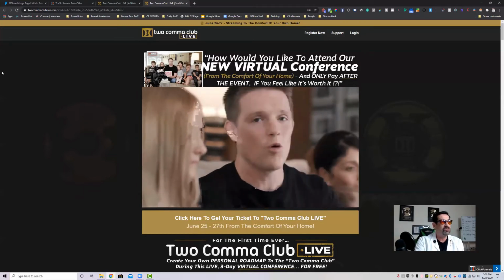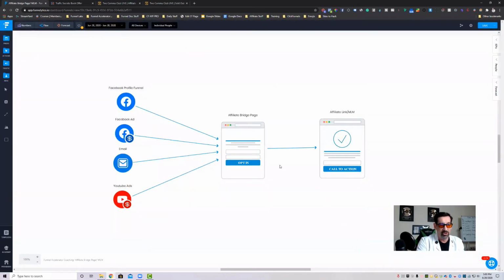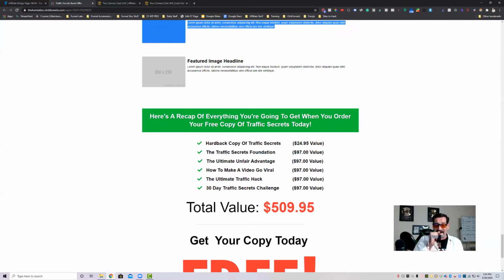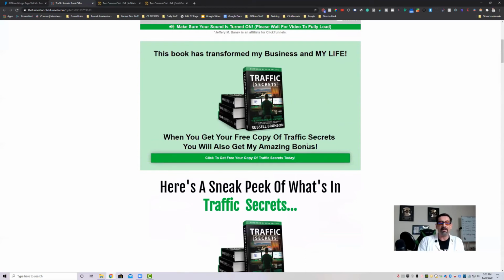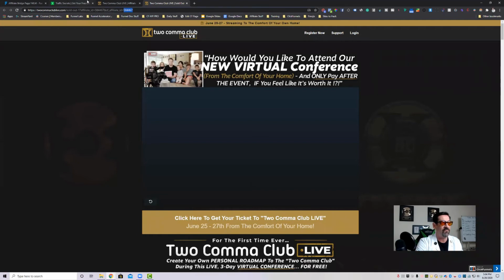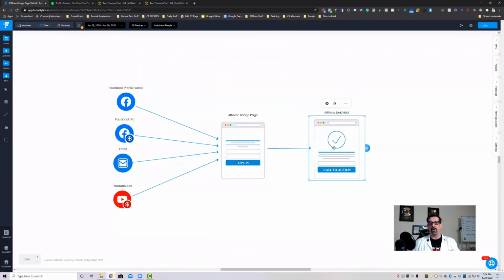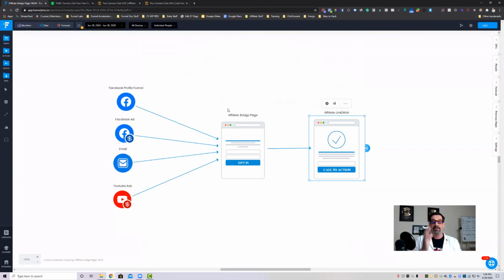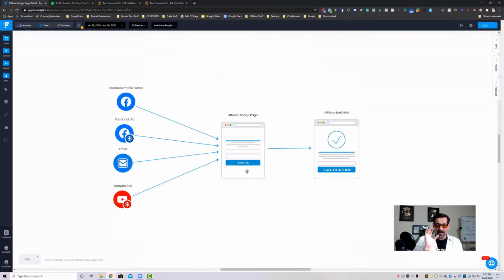How To Make Money With ClickFunnels Affiliate Marketing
In this video, I will show you how you can use ClickFunnels to make money as an affiliate or person wanting to do MLM/Network Marketing.  ClickFunnels is a great tool because it will allow you to collect their names and emails so that you can market to them again at a later time. In this video, I will show you how to create the exact funnel you need to build your affiliate marketing empire!

Be sure to start your FREE 14 Day ClickFunnels Trial

If you want to save THOUSANDS on ClickFunnels then this is the deal for you. Funnel Builder Secrets not only includes 6 months of ClickFunnels for FREE but also a year's worth of Funnel Scripts and so much more. This is the smartest way to sign up for ClickFunnels if you’re serious about savings.

Expert Secrets
In DotCom secrets he gives you the art well in Expert Secrets he gives you this science. This book in amazing detail lays out exactly how to create that mass movement that will help to shape an empire. Both these books have been instrumental in my transformation from homeless and lost to 4 times 2 comma winner and 8 Figure Award Winner !!  This book is also Free just cover the shipping

Funnel Scripts
If I had only found Funnel Scripts sooner I could have saved so much frustration.  I can't tell you how many times I have stared at that blinking cursor waiting for inspiration to start an email or copy for a new funnel.  Funnel Scripts give you the perfect place to start every time. No more guessing. Funnel Scripts through proven copy formulas will give you back the time and frustration of how to write perfect copy.